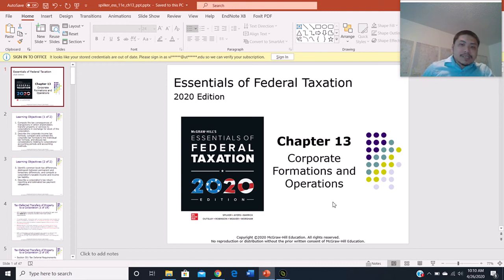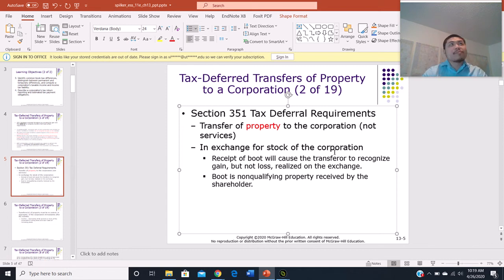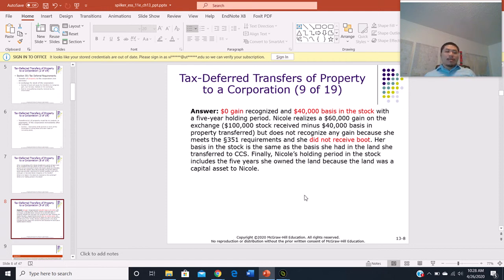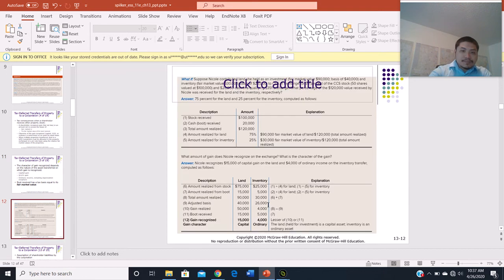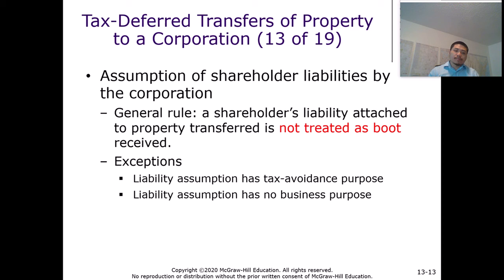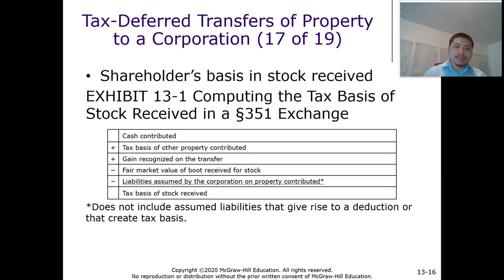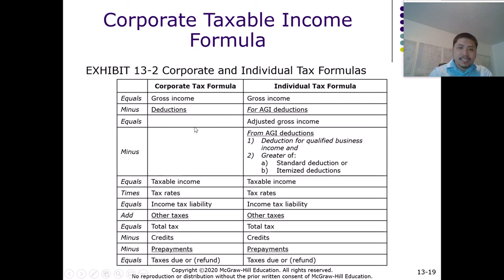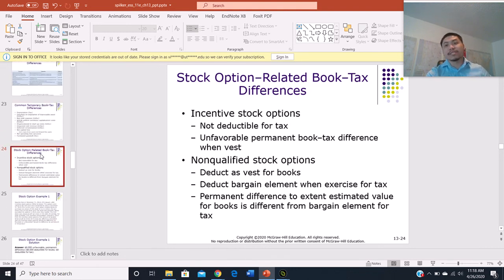ACC 3043 Federal Income Tax Chapter 13 Video 1